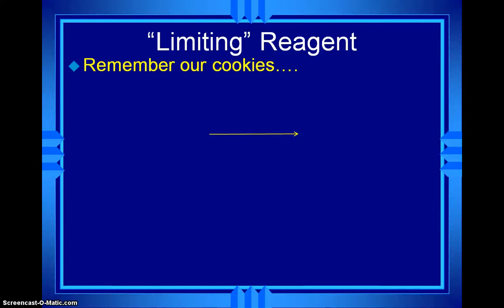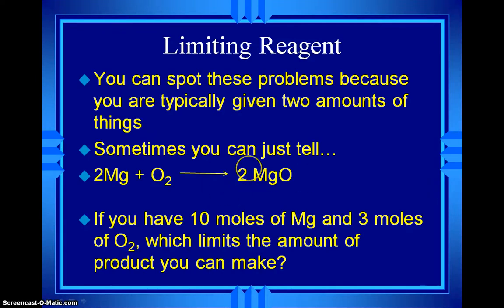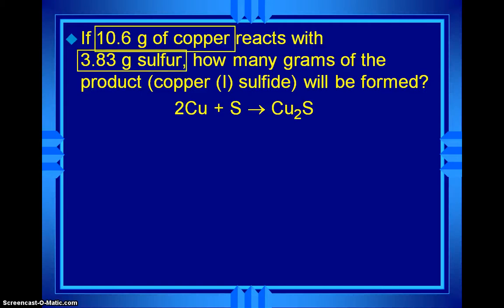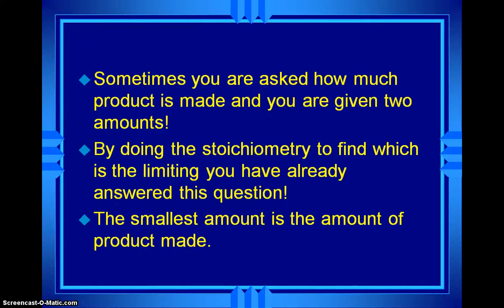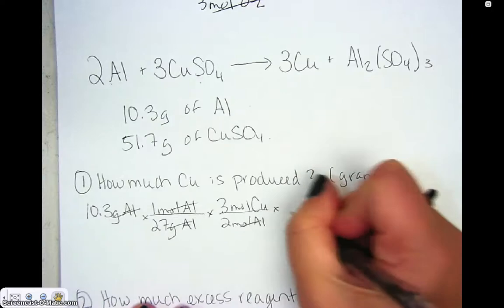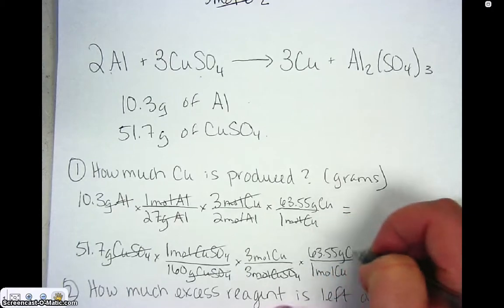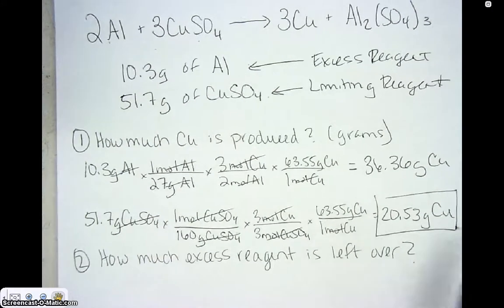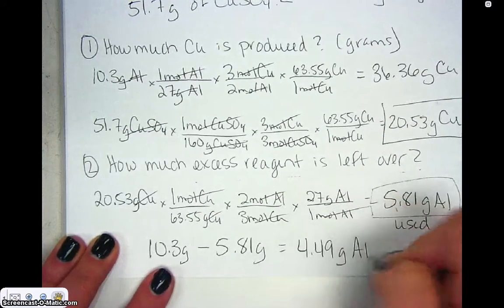Honors Chemistry Video 7.7 Limiting and Excess Reagents